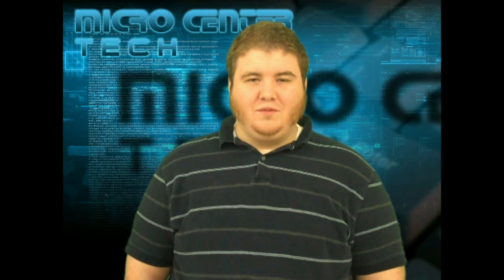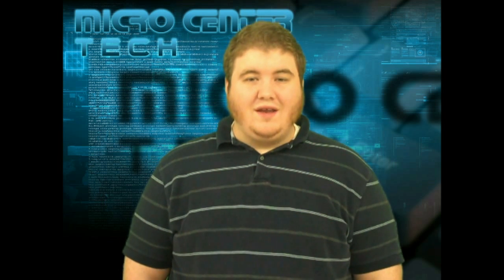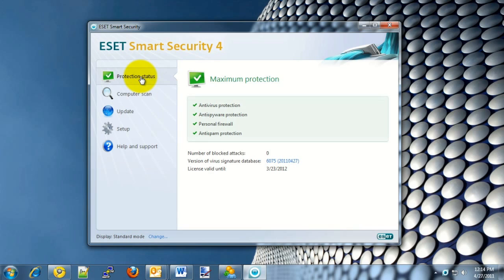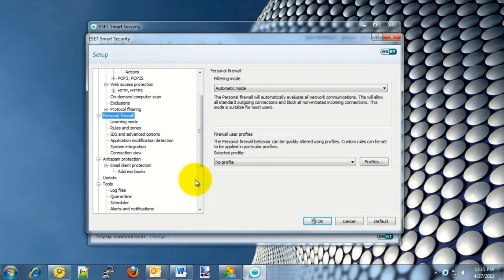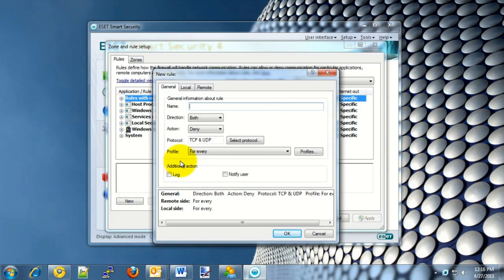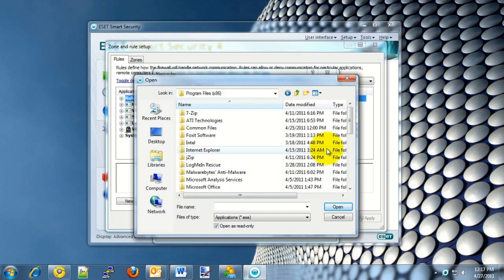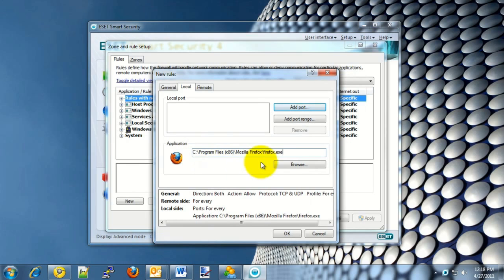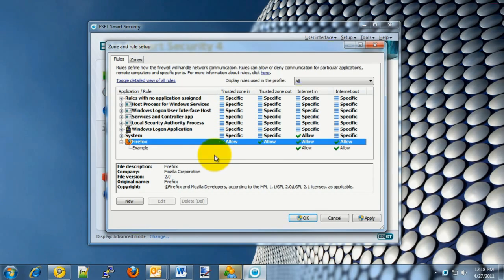Tech Support: Change Program Permissions on ESET Firewall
Micro Center Tech Support explains how to modify ESET's firewall to permit access for specific programs.